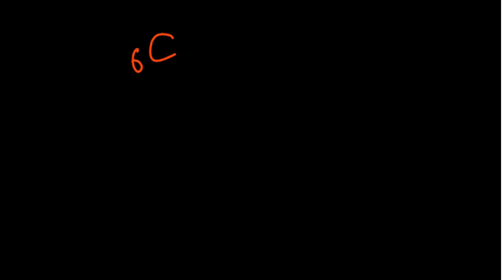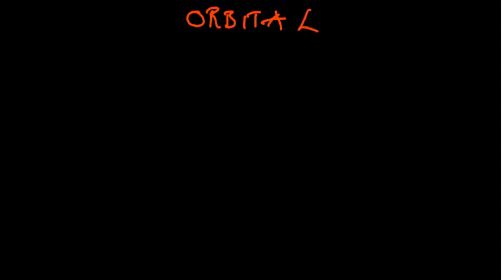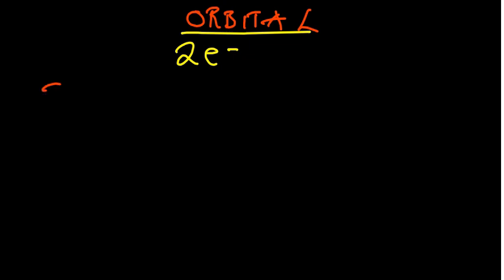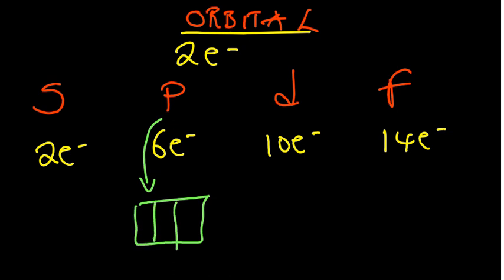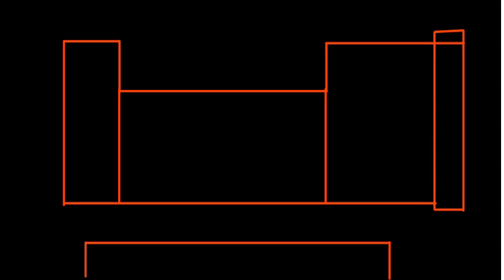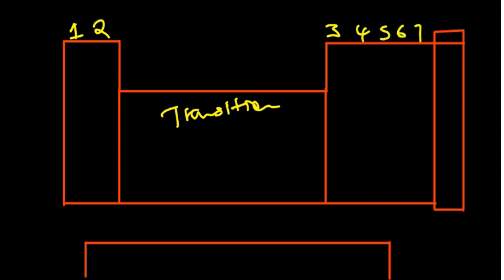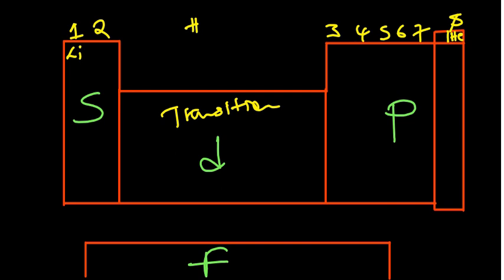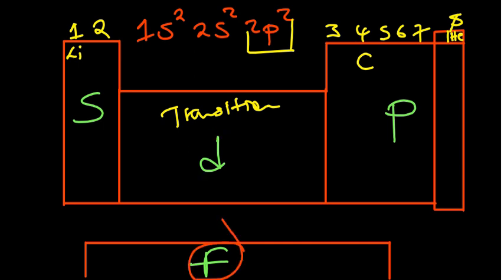Electron configuration full notation & Noble gas notation - Complete review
In this video we go over Electron configuration full notation & Noble gas notation - Complete review.

The electron configuration of an element describes how electrons are distributed in its atomic orbitals.